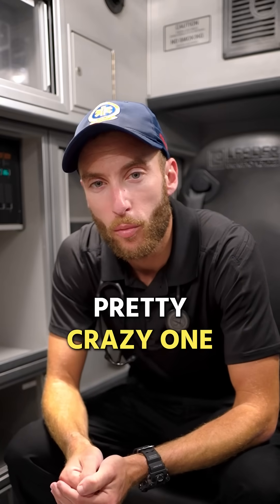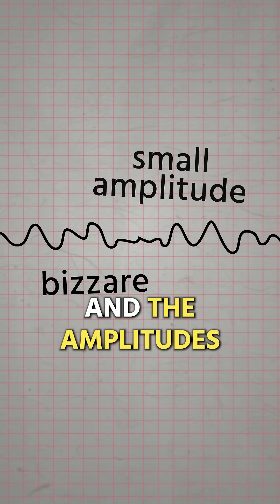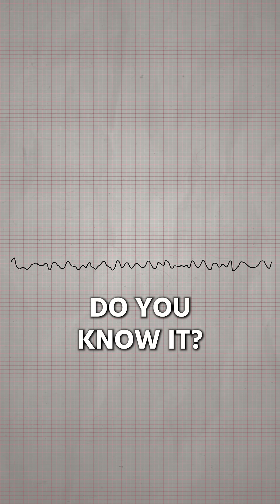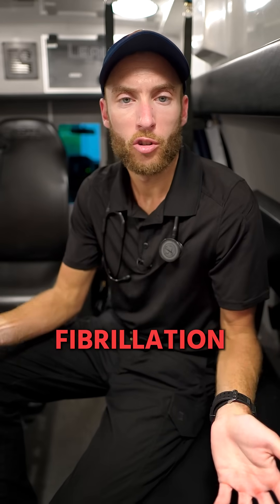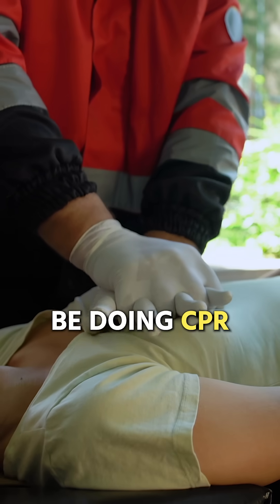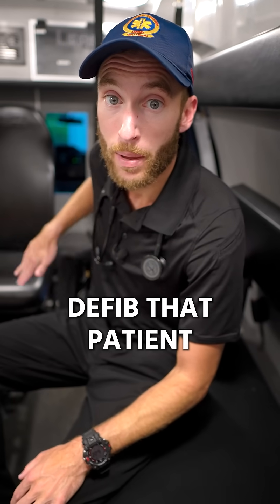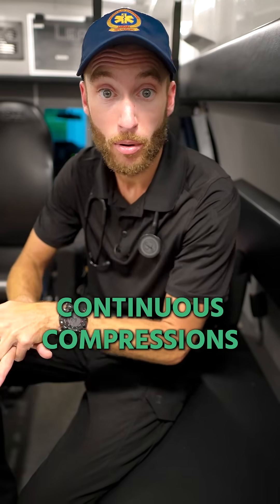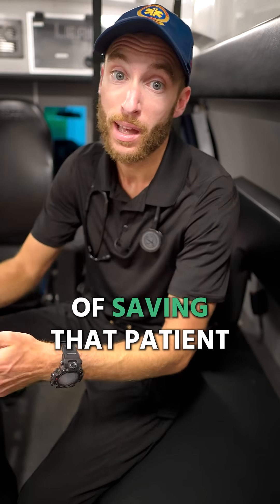Check Out This CARDIAC ARREST Rhythm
Check out my related video on the four rhythms of cardiac arrest!

The Paramedic Coach explains what ventricular fibrillation is on EKG and how to treat it in the ambulance.

Be Great,